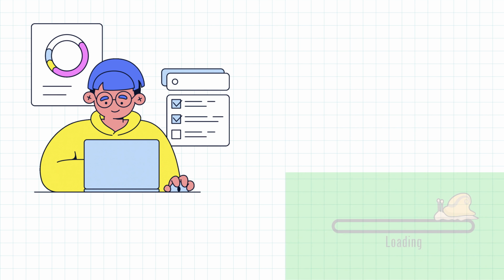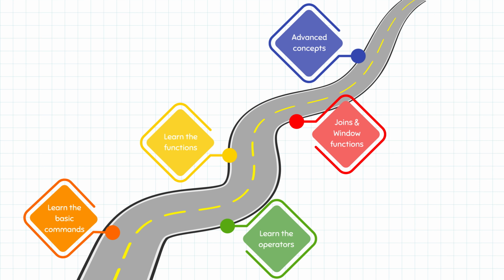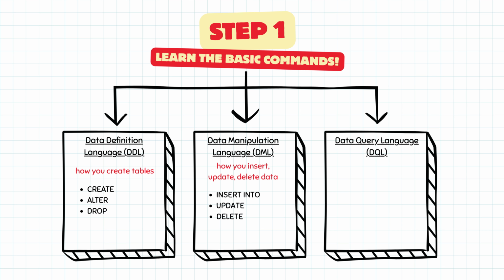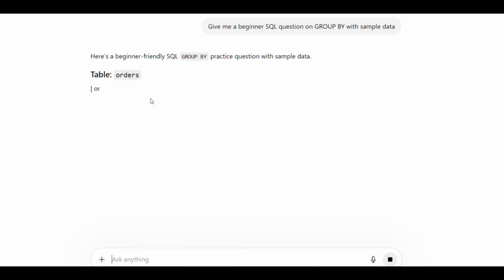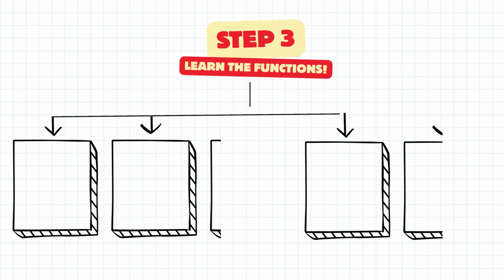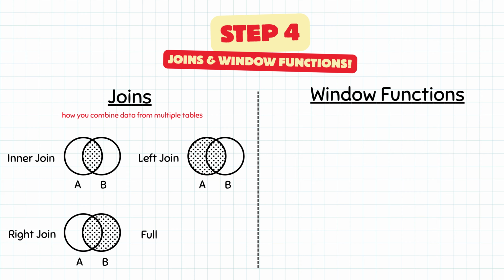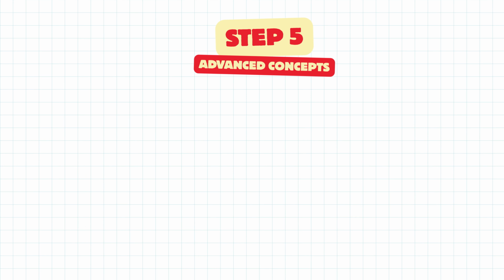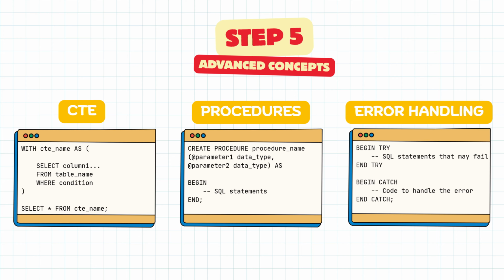Fastest Way to Learn SQL as a Beginner (No Courses Needed)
Tired of starting SQL courses and never finishing them? This video gives you a clear, step-by-step roadmap to learn SQL fast — covering exactly what you need, in the right order, without wasting time on things that don't matter yet.
The best part? You don't need a single course, a paid tool, or any prior experience. Just a browser and the method in this video.

It covers all the key commands, functions, and syntax you'll need as you follow this roadmap — so you're not Googling the same things over and over.